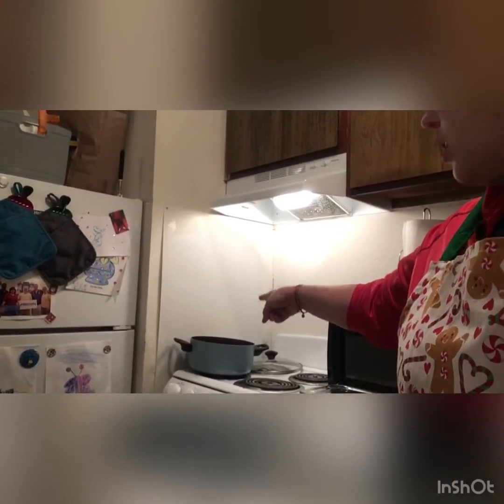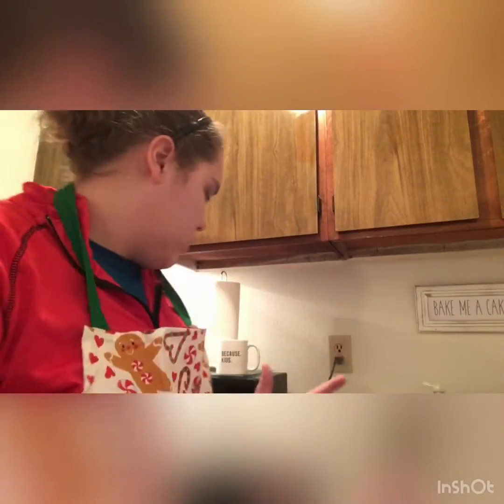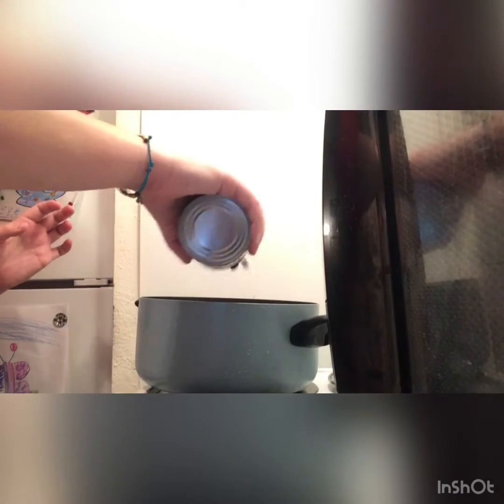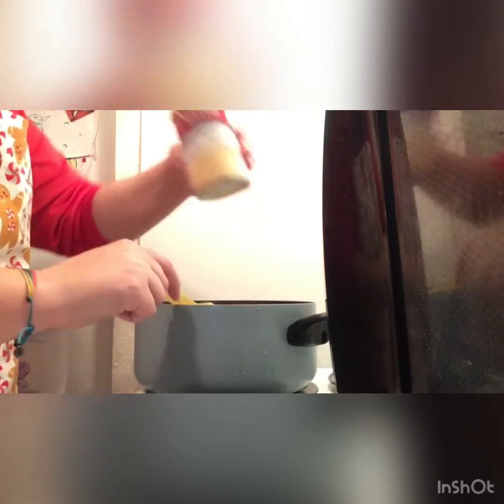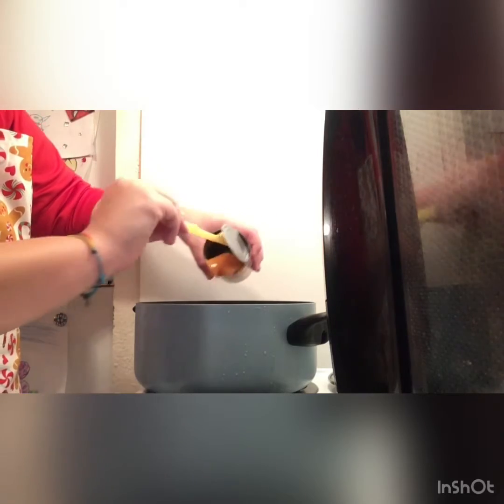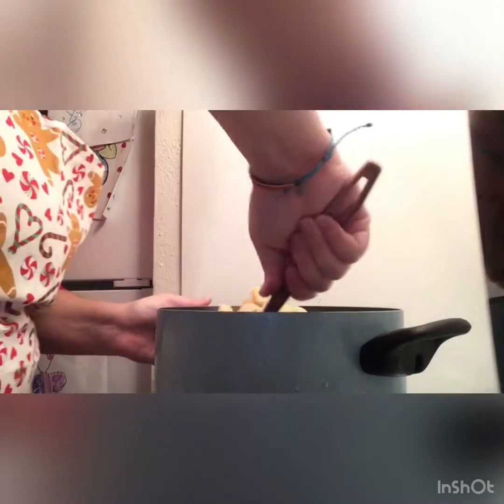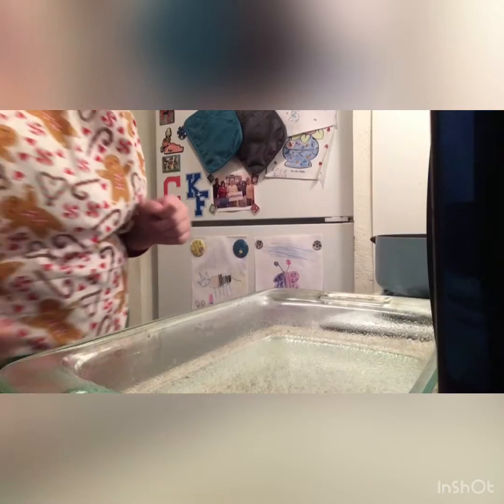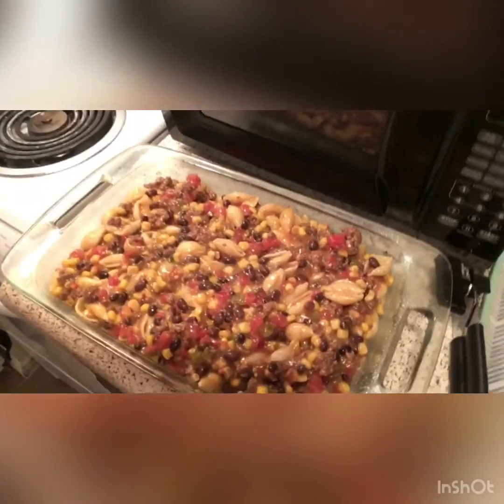Miss Carolyn’s Kitchen - Nacho Noodles